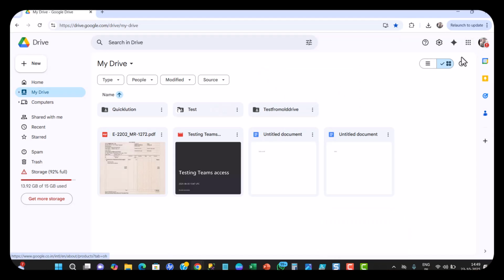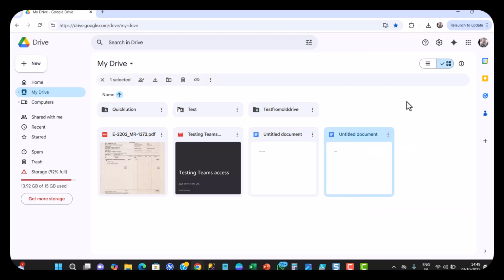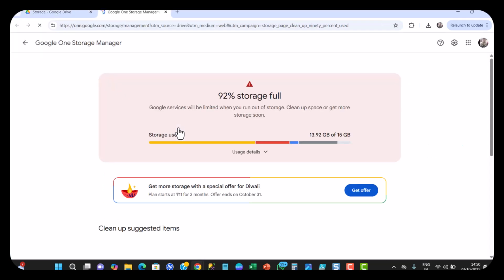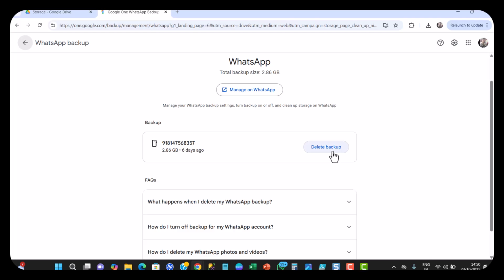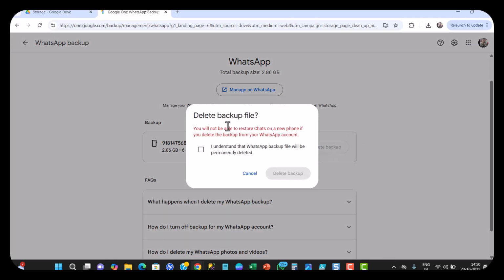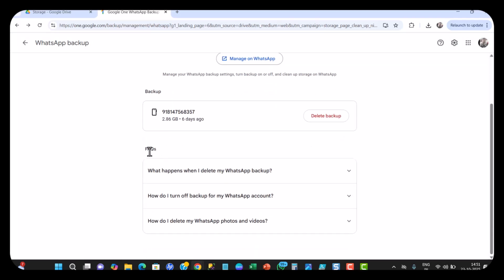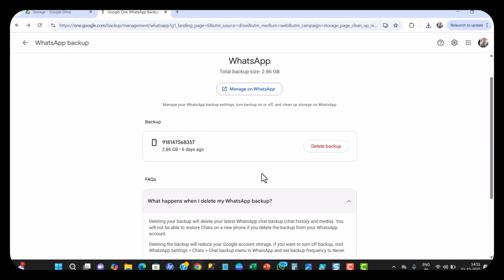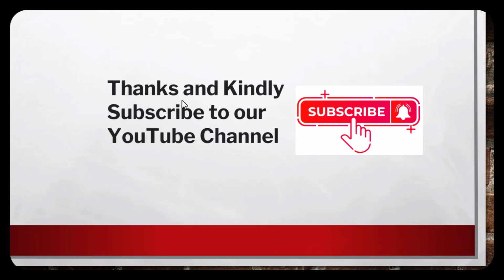how to delete WhatsApp backup from Google Drive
Hello Friends,

In this Google Drive video tutorial, I explained how to delete WhatsApp backup from Google Drive.